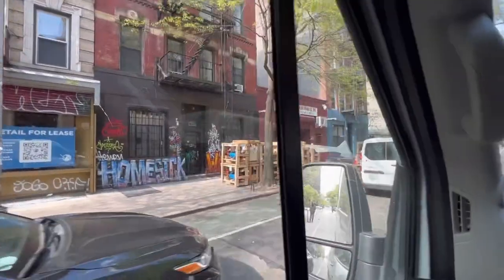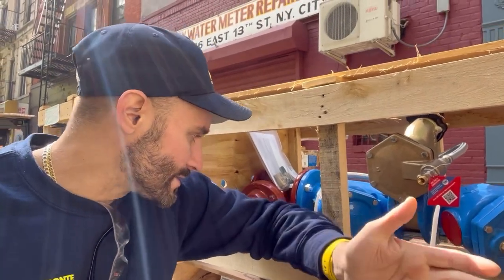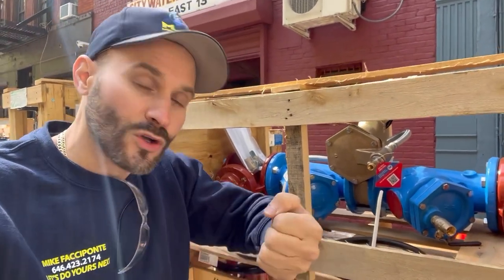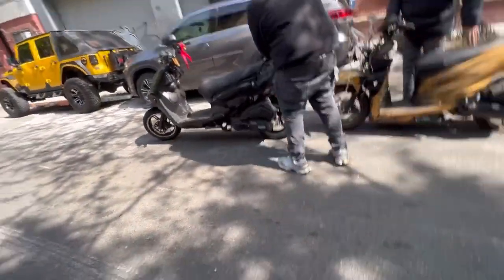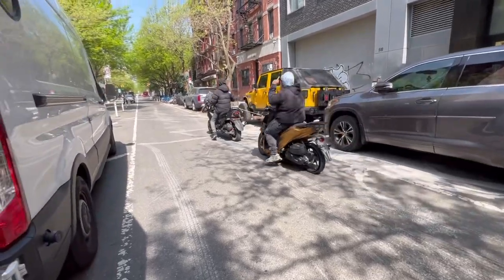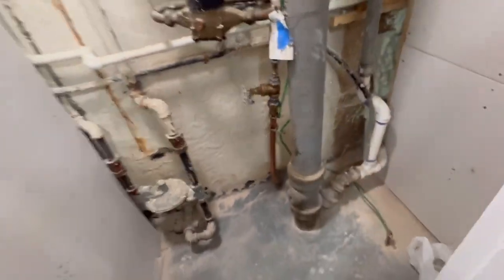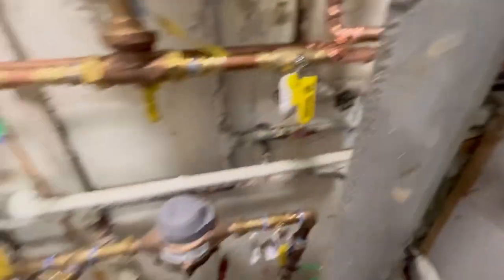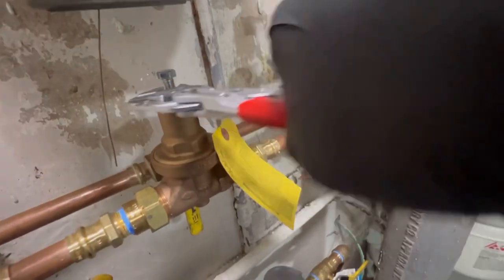HOW TO INSTALL A NEW YORK CITY APPROVED WATER METER, PRV, BYPASS, & DOMESTIC ST-12 EXPANSION TANK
M..J.F. MECHANICAL L.L.C.
PLUMBING - HEATING - AIR CONDITIONING
LET'S DO YOURS NEXT